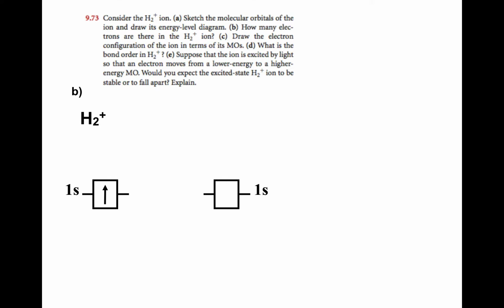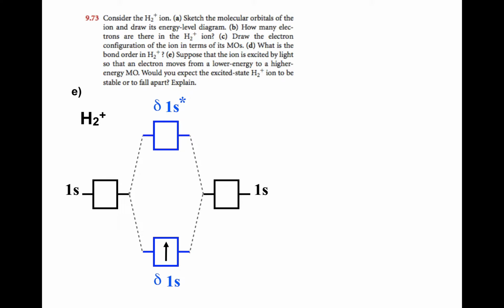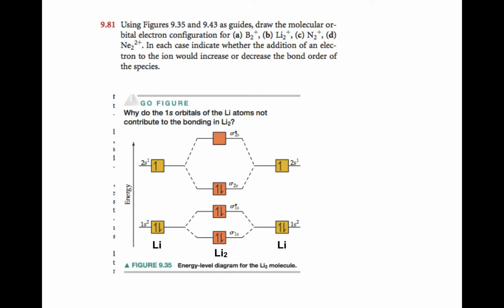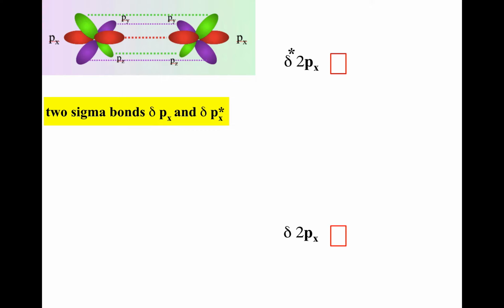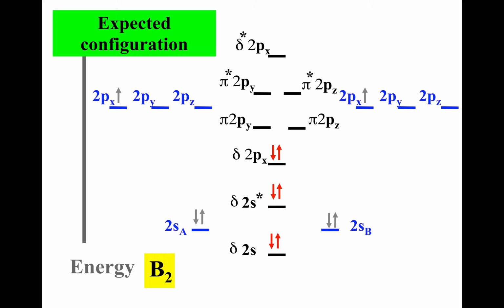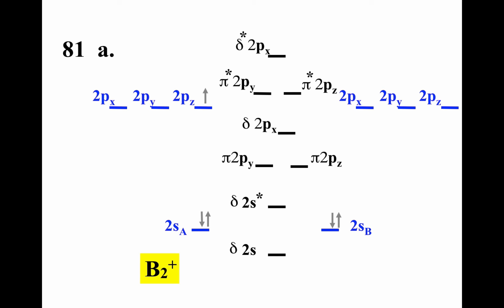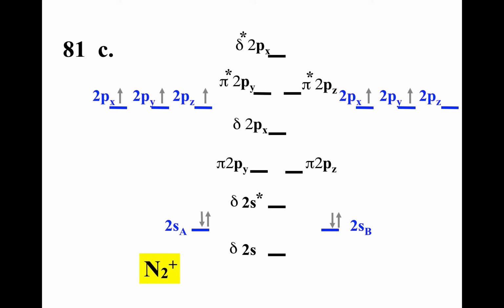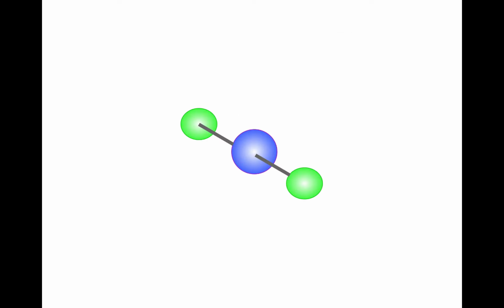Chapter 9 d